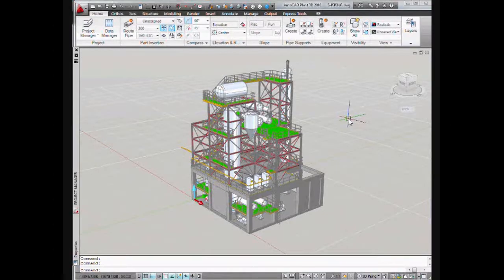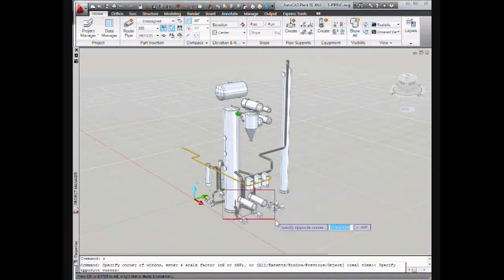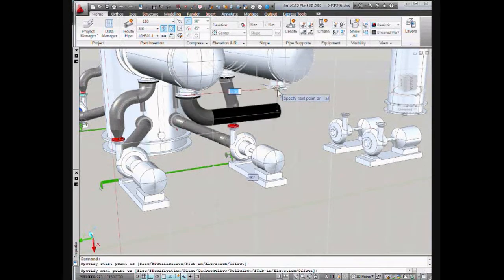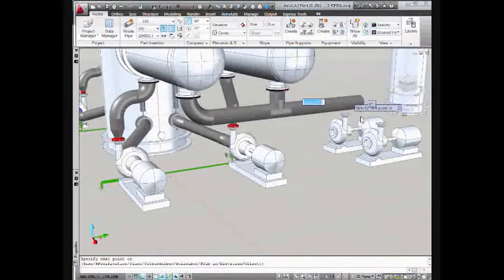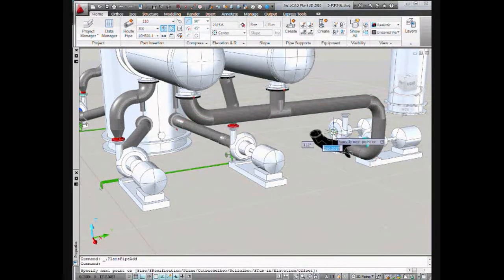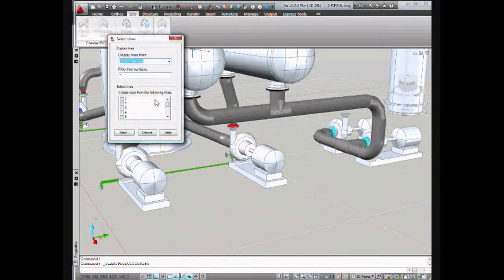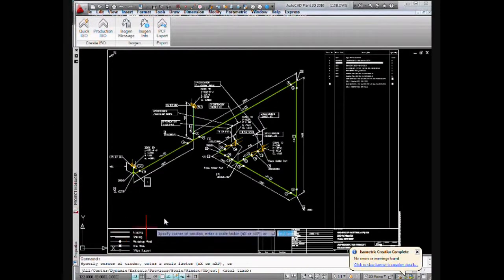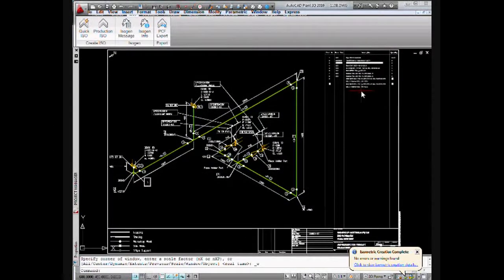Plant 3D - Heat Exchanger to Pumps by BiT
My first Plant 3D video recorded in 2010.
It has had a lot of views over the past 10 years.
The video shows 3D routing of piping between 2 Tube Heat Exchangers and 2 Centrifugal Pumps.
Also shows the Isometric output generated.